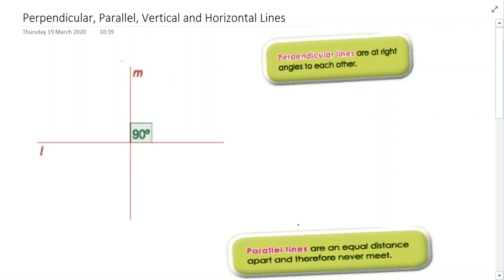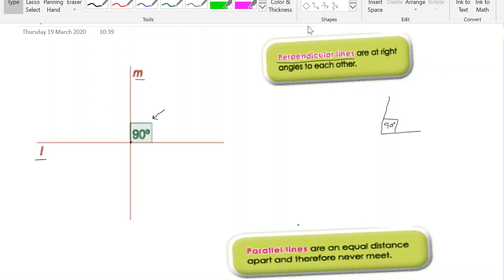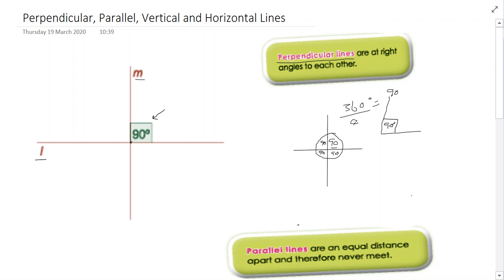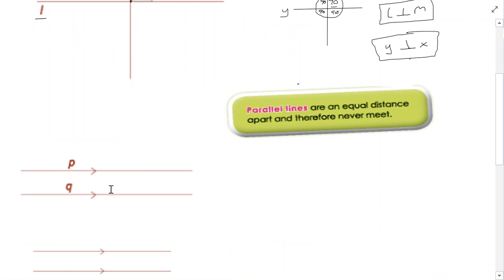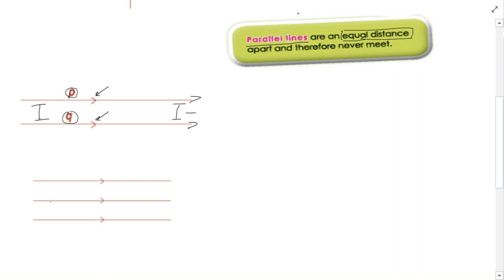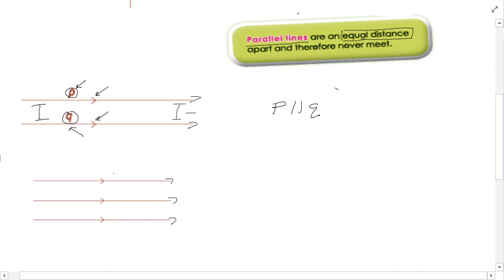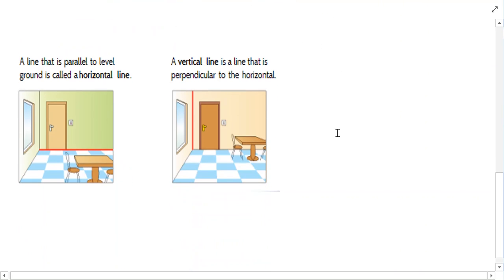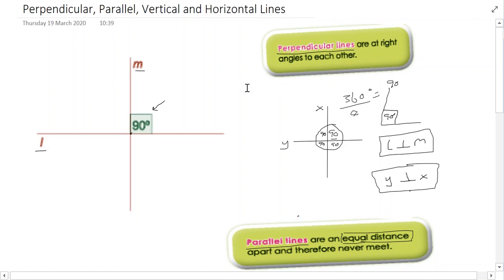Perpendicular, Parallel, Vertical and Horizontal Lines 1st Year Math